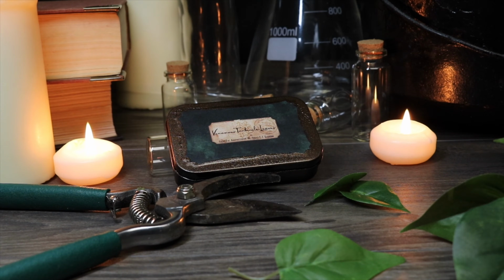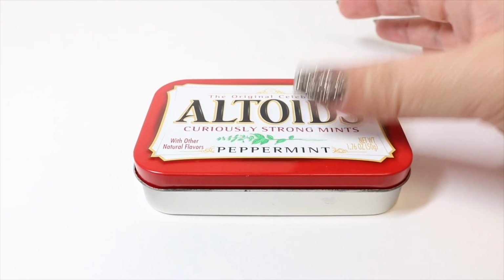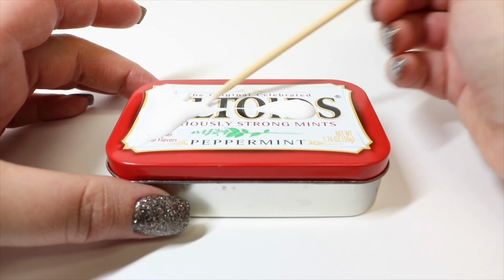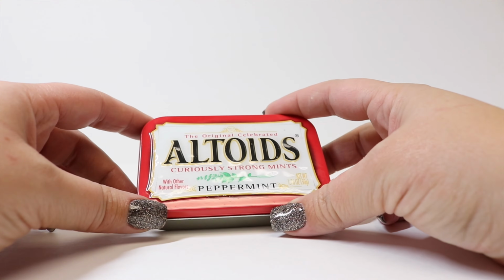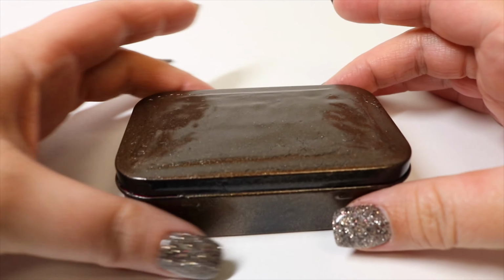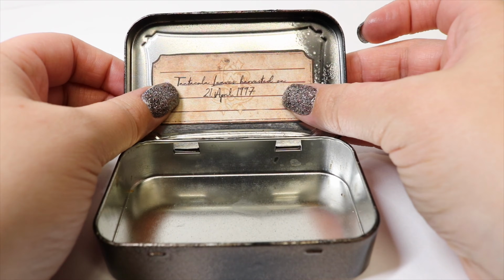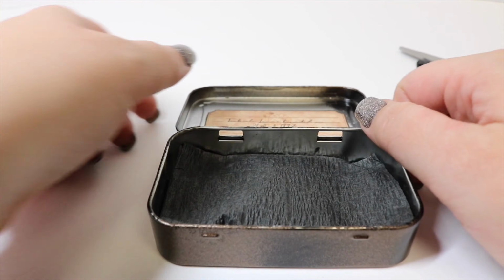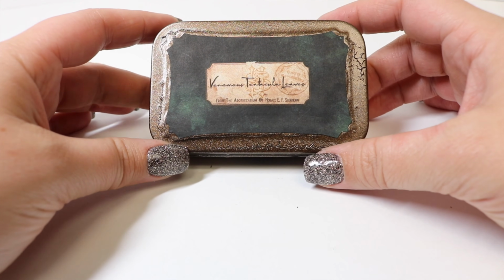Venomous Tentacula Leaves : Harry Potter Potions : DIY Prop Potion Ingredient : Horace Slughorn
This is a Tutorial of how to create Venomous Tentacula Leaves, Harvested by Horace Slughorn before Aragog’s Funeral.   This will be a great addition to our Potion, Prop Collection we have been making, or an excellent addition to a Cosplay Costume.

You will need:
1 Tin Box (I used an Altoids Mint Tin)
Metallic Bronze Spray Paint
ModPodge
Cooking Skewer
Silk or Dried Leaves
Black Crepe Paper or Tissue Paper
Labels Printed on Sticker Paper

**The labels/templates I provide to you are for PERSONAL USE ONLY. Please DO NOT attempt to sell anything you make using my labels/templates. Other than that, please enjoy!**

Hinged Tin Box:

Sticker Paper:

Black Spray Paint:

Bronze Spray Paint: